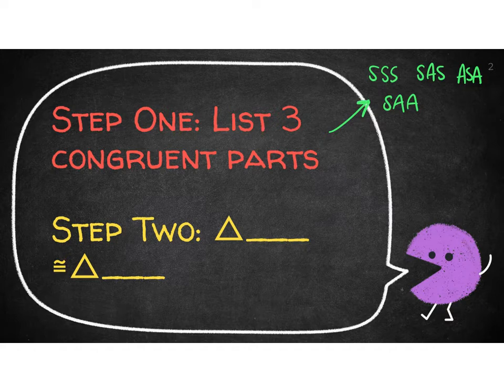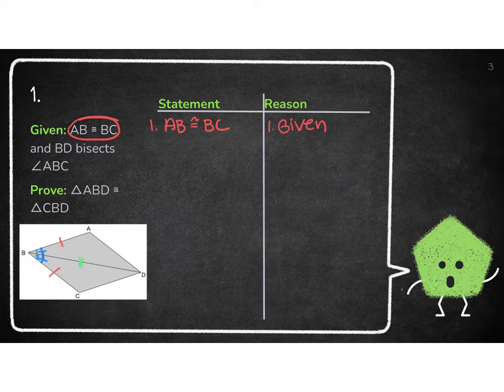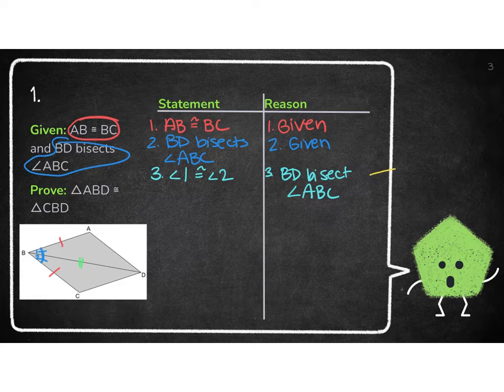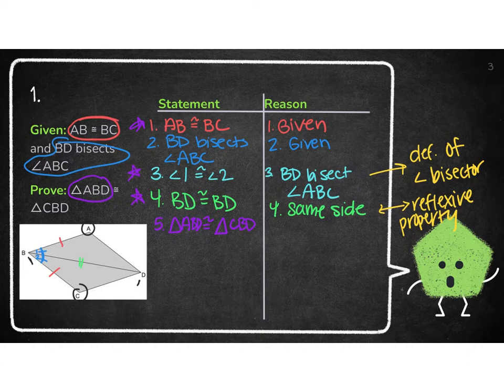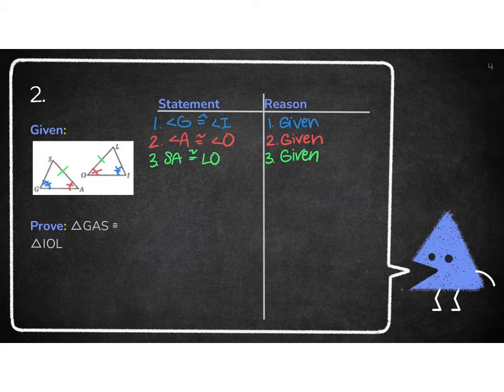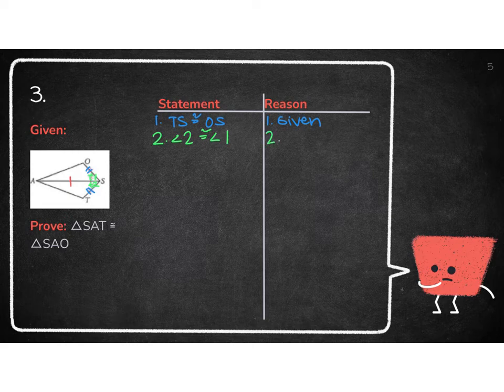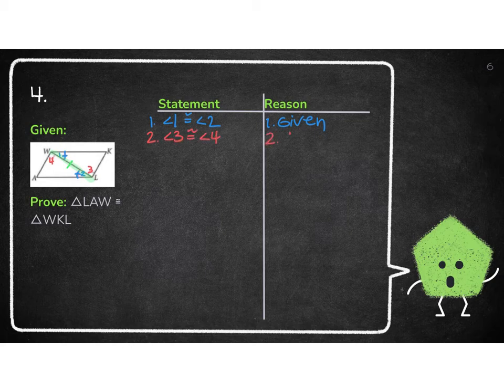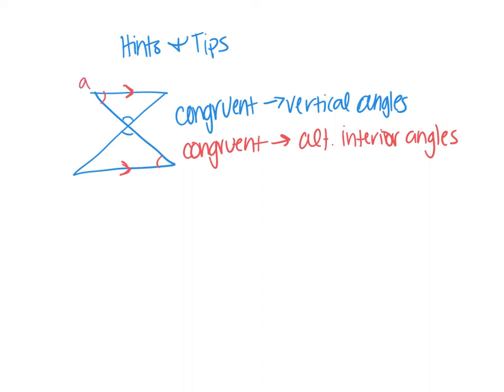LR3-5 Triangle Congruency Proofs Lesson